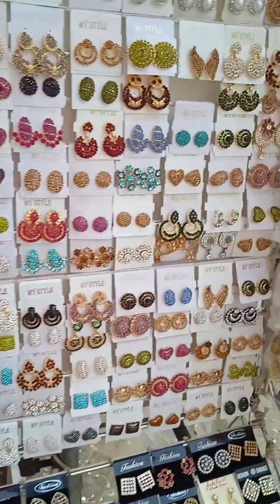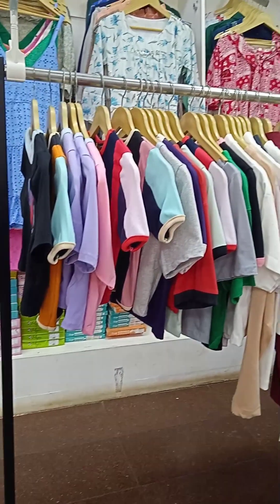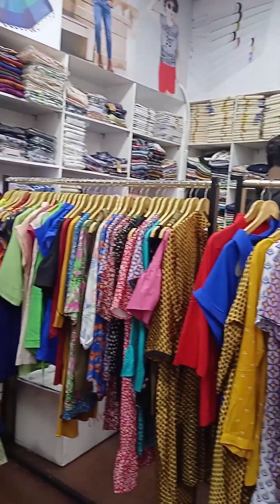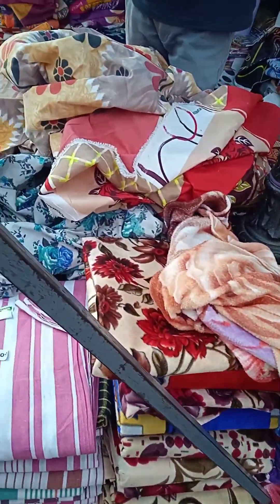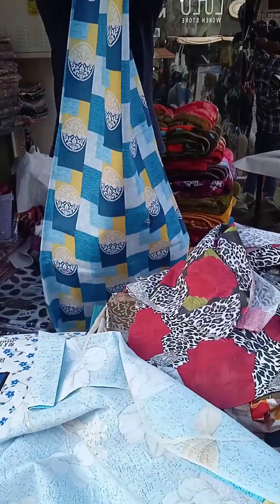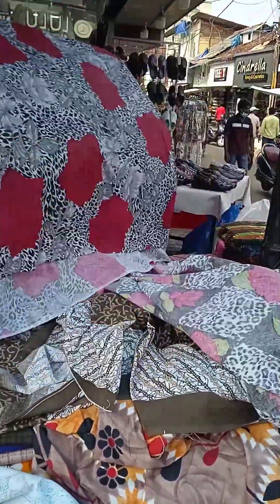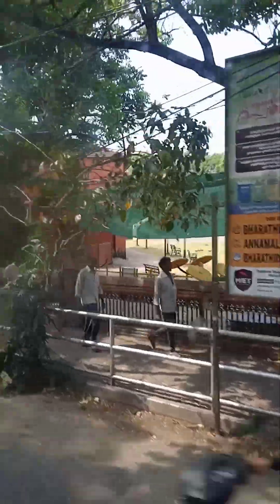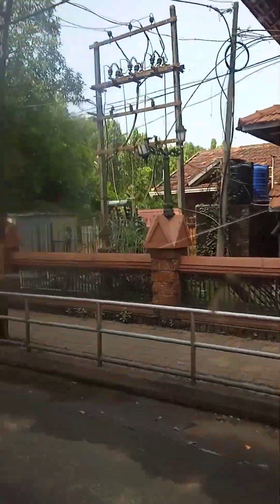SM Street @ Clt